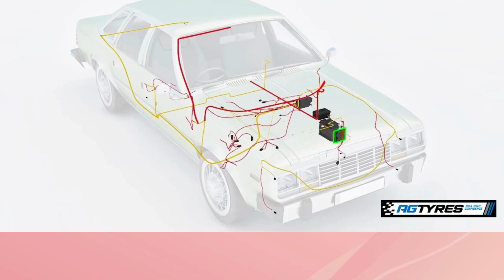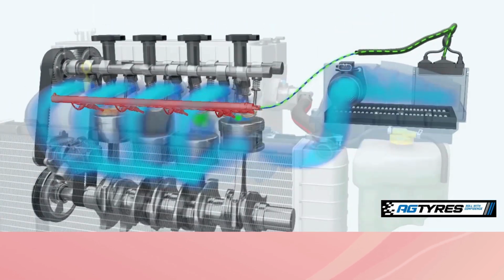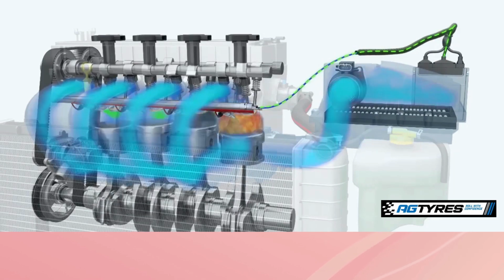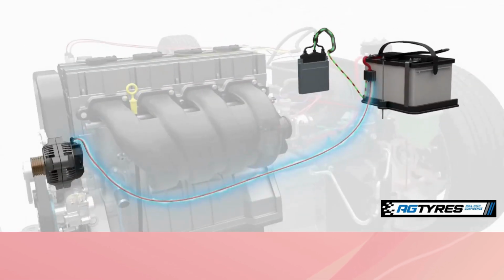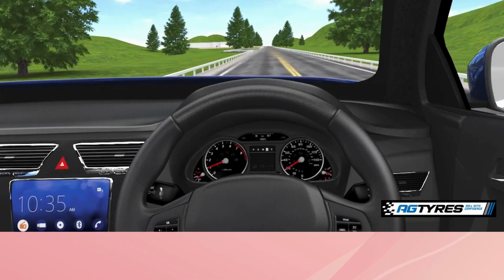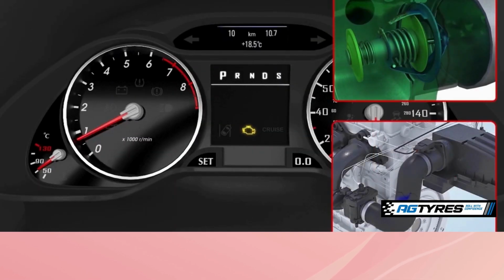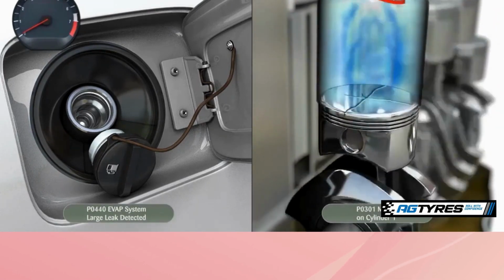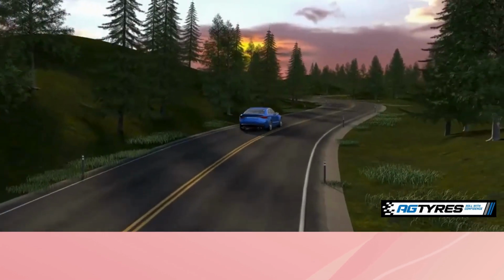AG Tyres Birmingham | Step by Step Car Service | How to Learn Car Service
At AG Tyres, our highly skilled and qualified mechanics are experts in offering excellent car servicing in Birmingham. They use the latest machinery and tools to ensure a safe and secure ride.

Services we offer:

AG Tyres provides three options for car servicing Birmingham,

Tyres and wheels
Exhaust system
Brake system
Lights and indicators
Fuel system, etc.